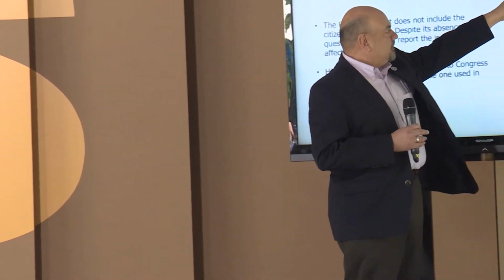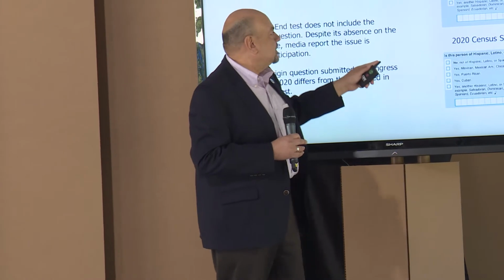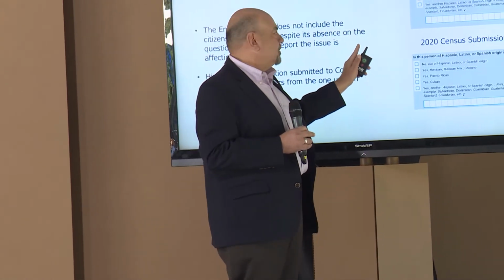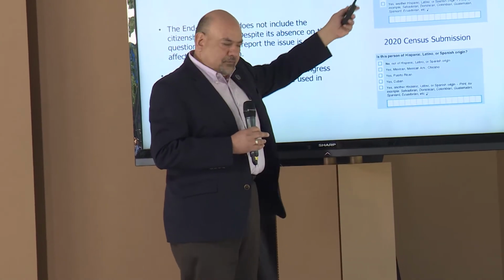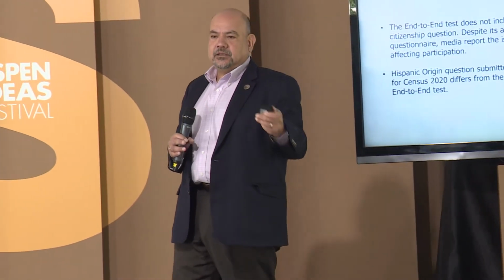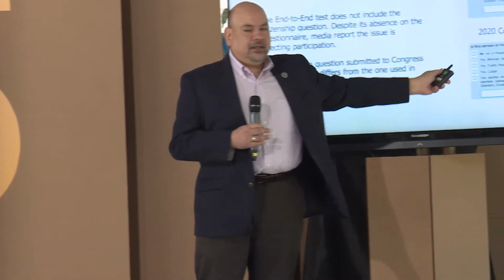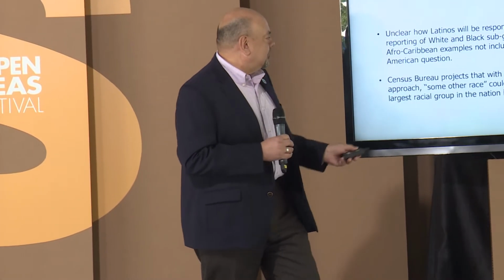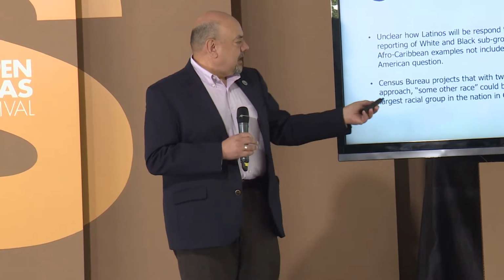Census 2020: What’s at Stake, and Why Now is the Time to Care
With a dramatically reduced budget, a new system for categorizing race, an unprecedented proposal to count only American citizens, and a move to all-digital implementation (that’s right, no more knocks on the door), the plan for the 2020 Census has many policymakers and close observers deeply concerned. Changes like these, combined with the charged political climate around immigrants and race, could ultimately result in a deeply flawed count. Who stands to be left out, and what is the potential impact on our democracy?

Speakers: David Leonhardt, Arturo Vargas